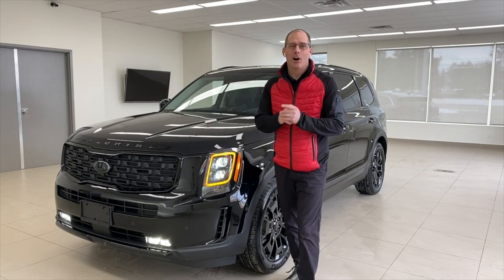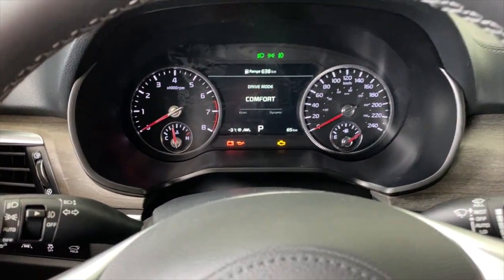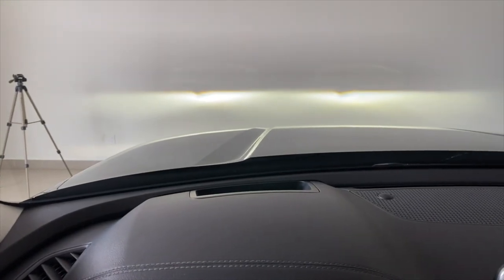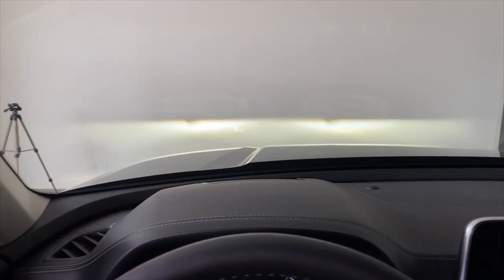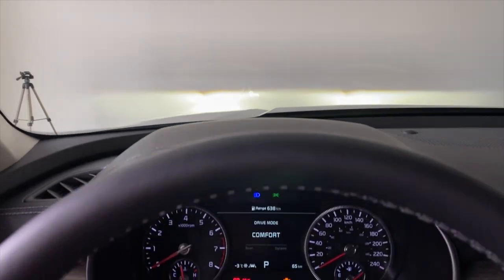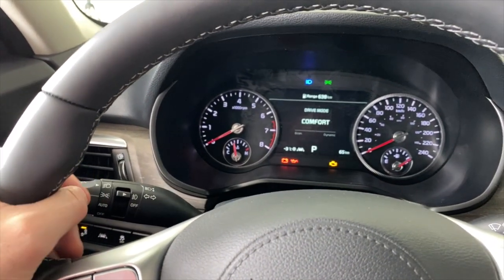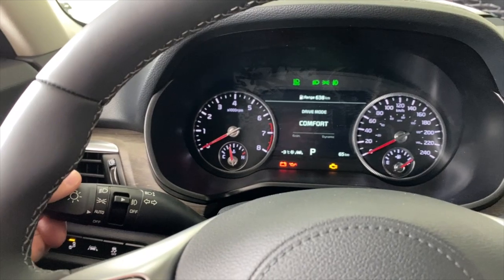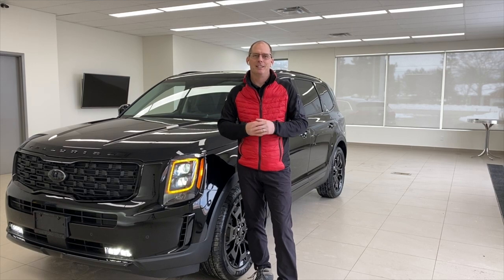How does Kia's High Beam Assist function work? - Kia Class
Many modern Kia vehicles come with high beam headlights that can turn on and off by themselves. How does it work? What if you don't want them to come on automatically? How do you turn it off? All those questions are answered in this Kia Class!